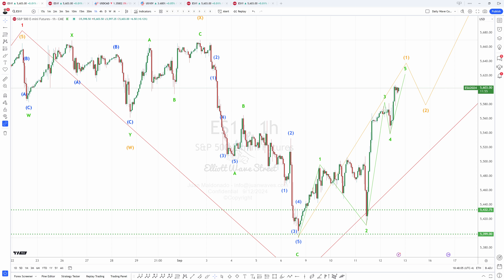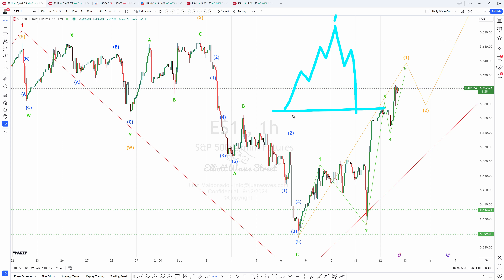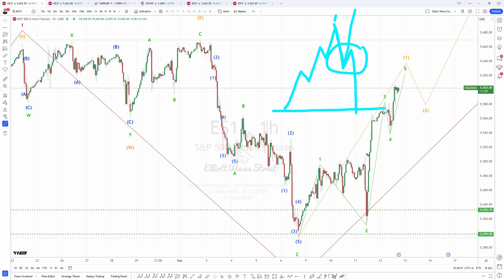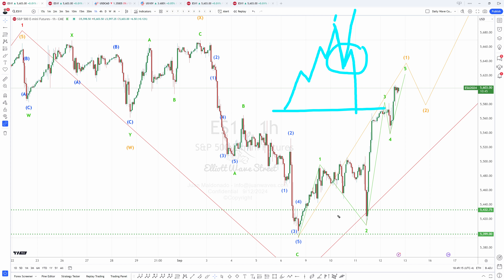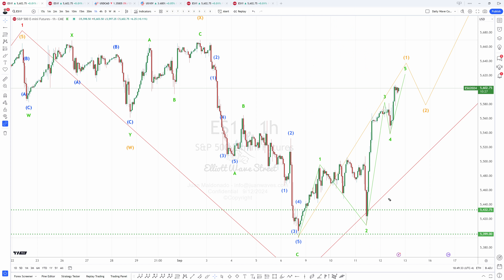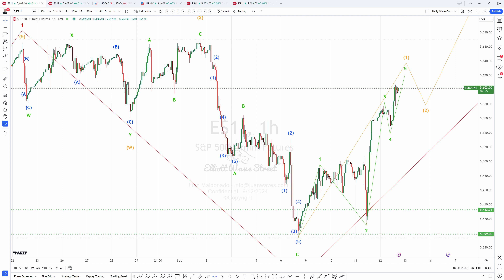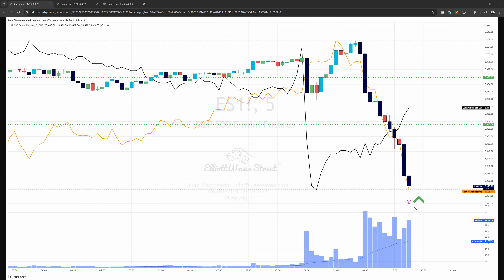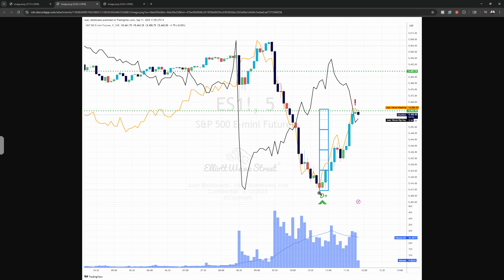Can You Trade the SPX500 with Precision? How Elliott Wave Theory Can Help You Win Consistently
Is it really possible to trade consistently and make steady profits?

In this video, we break down a recent trade on the SPX500 using Elliott Wave Theory, a powerful tool that helps identify key market entry and exit points with low risk. We explain how we achieved a risk-reward ratio of 1:9 by pinpointing the end of wave two and adjusting our strategy to a 5-minute timeframe for maximum entry precision.

If you've ever felt frustration on your trading journey, this video is for you. We reveal a trading model refined over 15 years, designed to help you build a robust approach and trade with confidence.

Join us for this step-by-step breakdown and learn how to take your trading to the next level!

Don't miss this opportunity to refine your trading approach and elevate your skills to the next level!